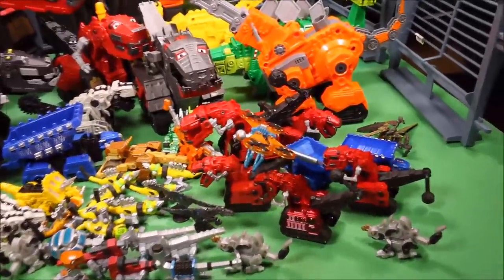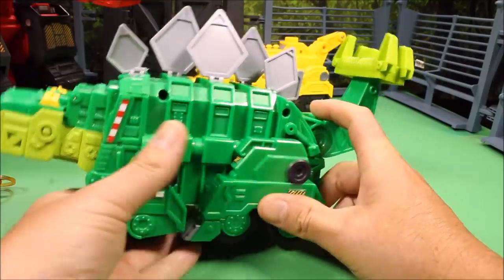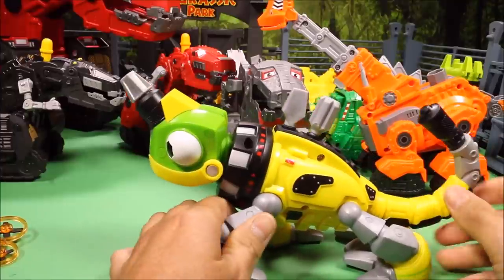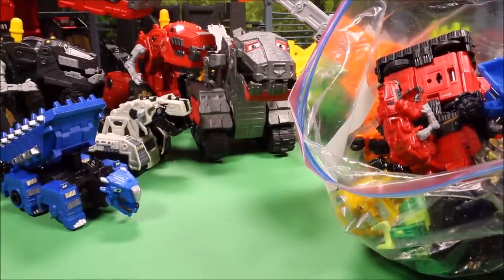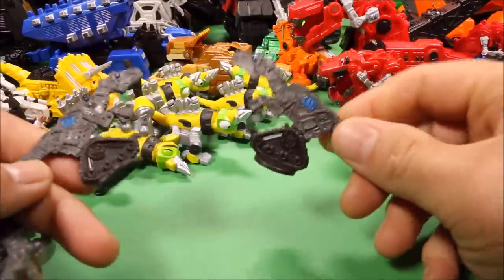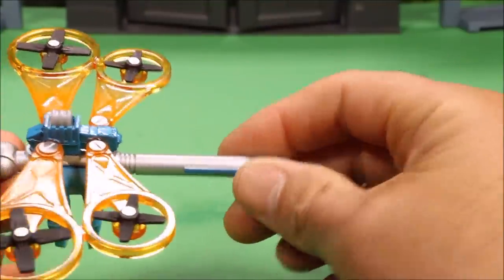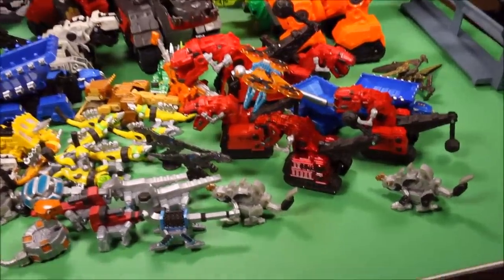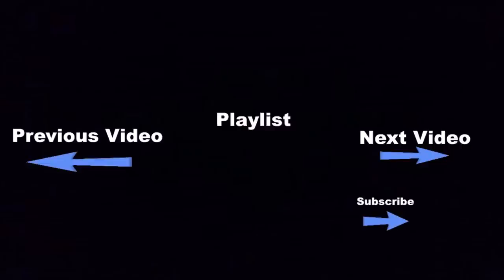New Dinotrux Surprise Toys Dragonflopter, Drillasaur Giant Box Dreamworks Dinosaur Trucks Unboxing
WD Toys presents new giant box of Dinotrux Toys including Dragonflopter and Drillasaur. 50 gallon box full of Dinotrux Dinosaur surprise toys. Includes Ty Rux, Dozer, Revvit, Garby, Skya, Tortool, Revvit, Ton-Ton, and D-Structs in Jurassic Park.